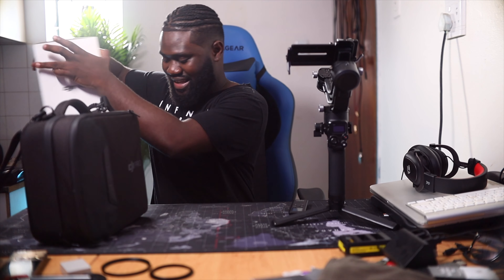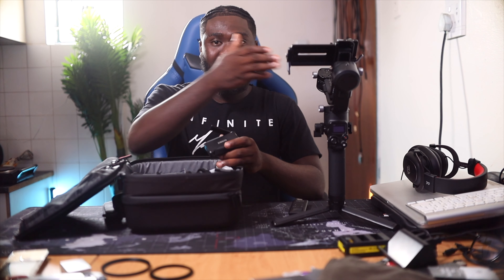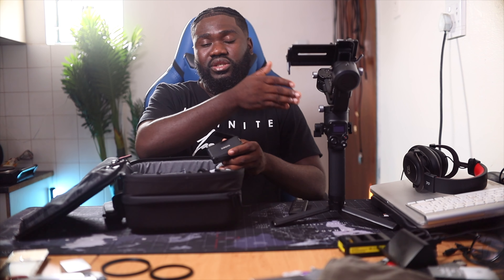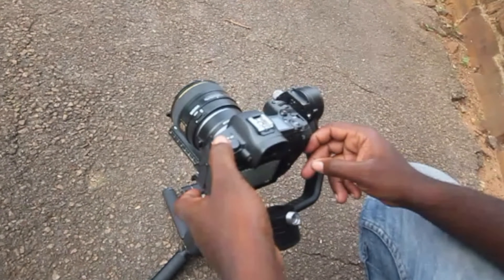Is It Worth Getting Ronin RSC2 Over The SC?? - Honest Thoughts.